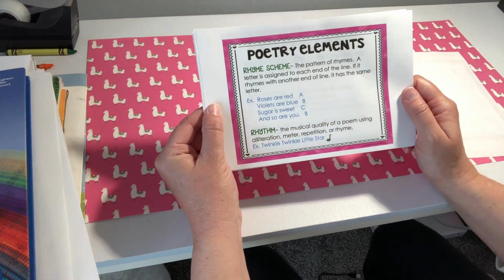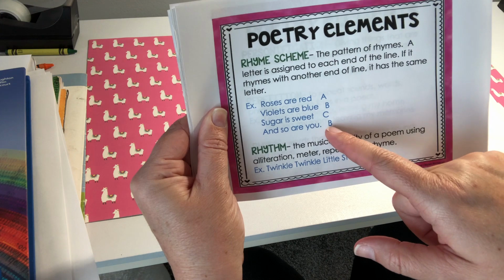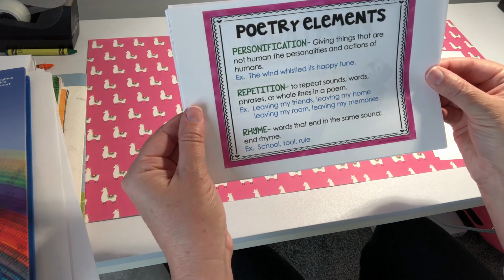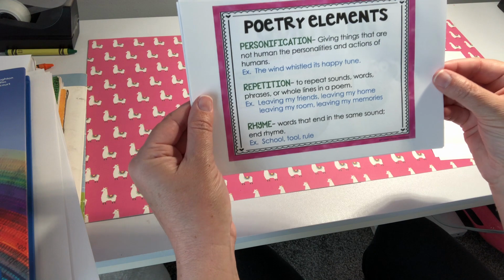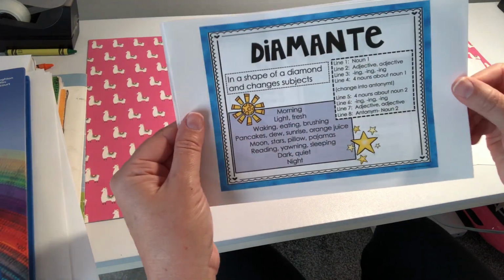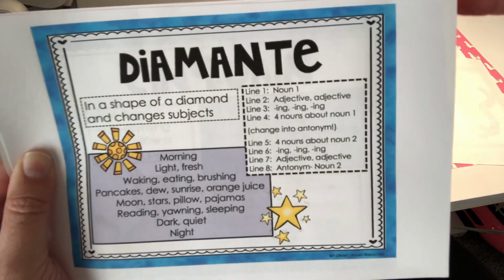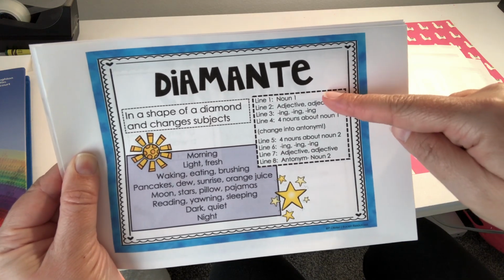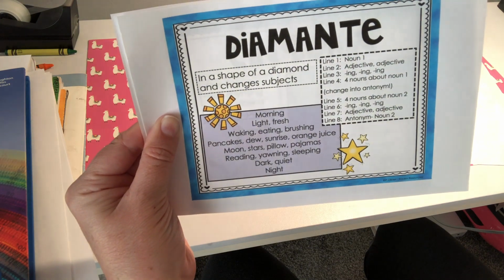Poetry Part 2